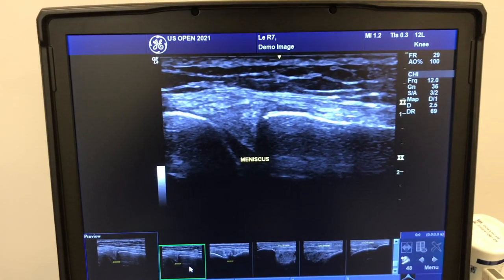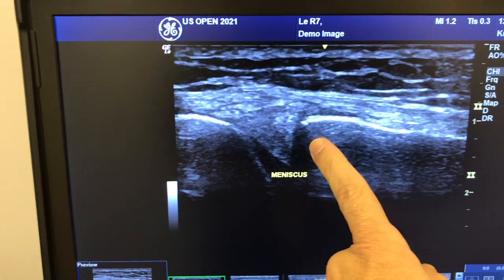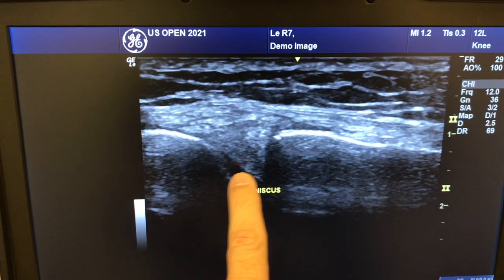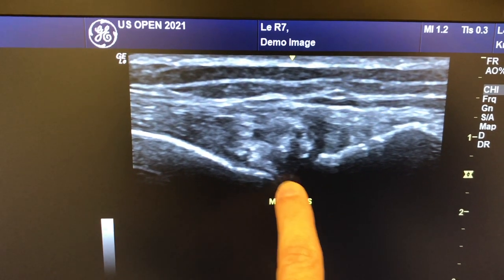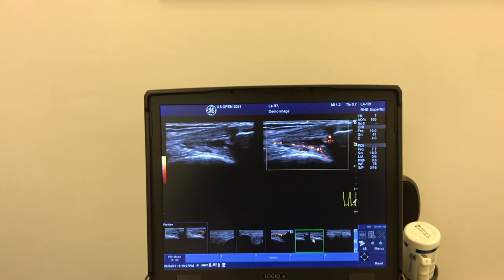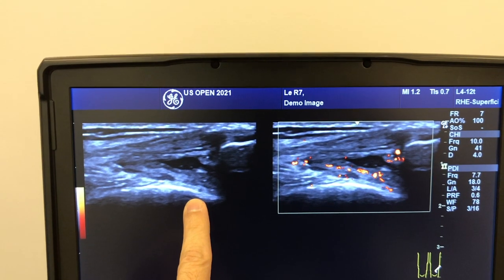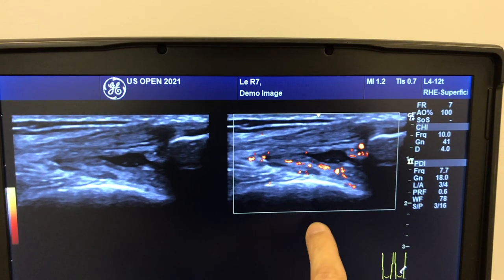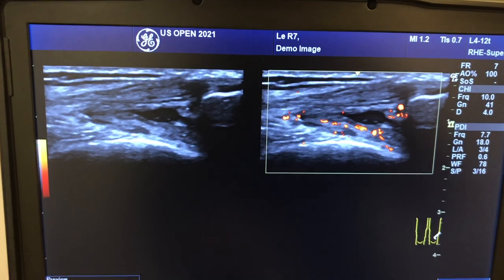Knee Injury Imaging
Dr. Carlos Benitez guides us through ultrasound images of the knee and how to identify knee injuries.